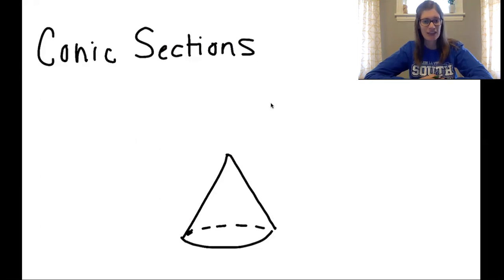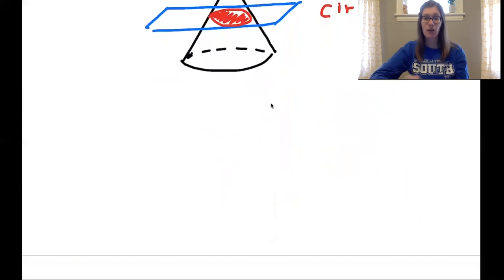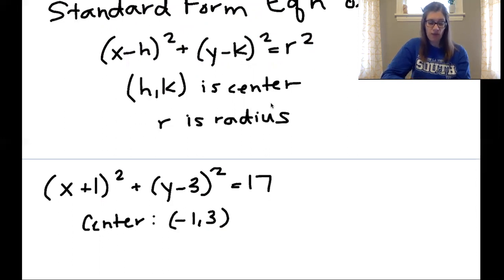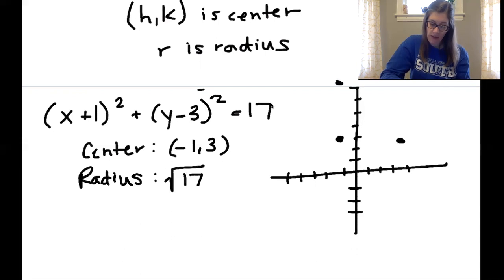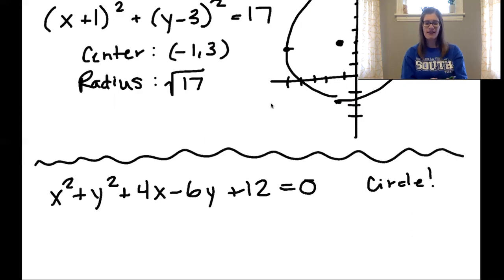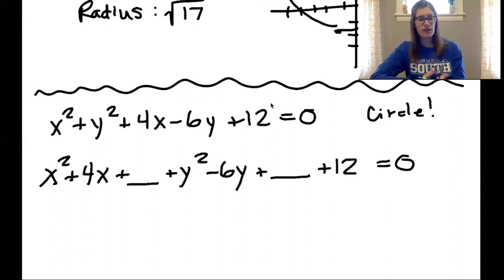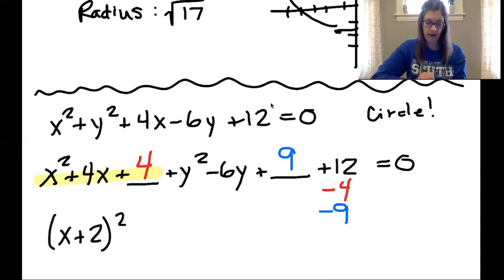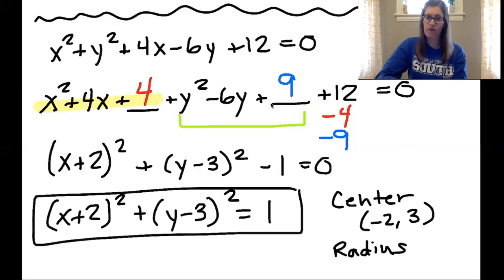Chapter 10 - Circles